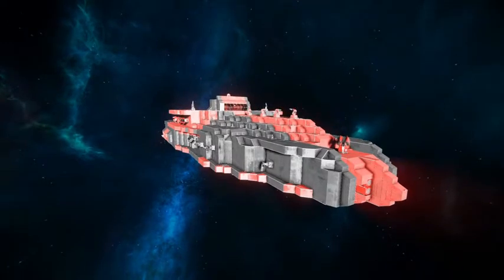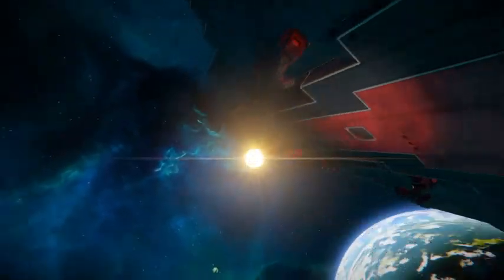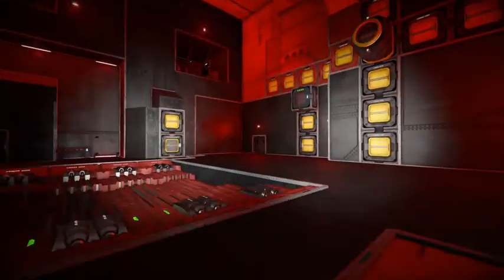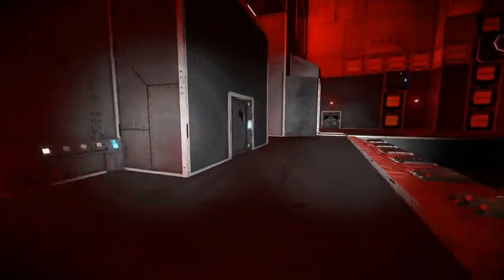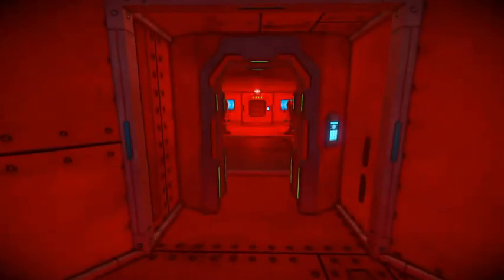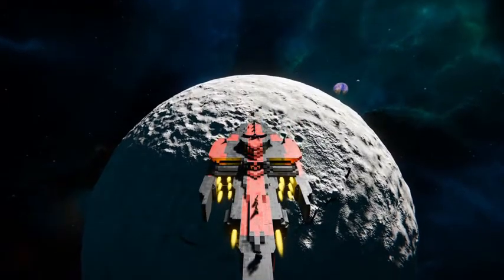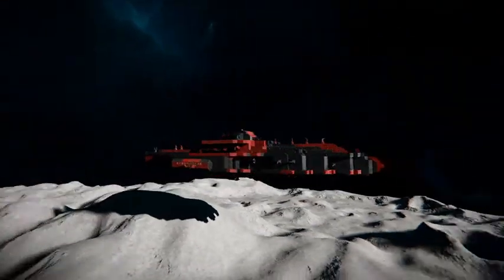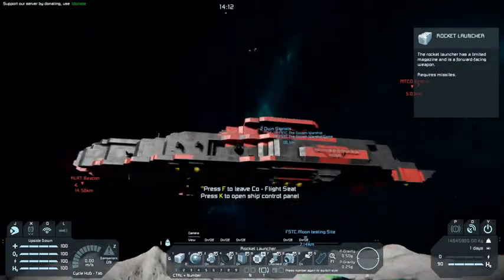The Goliath Warship Showcase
Hello and welcome, today video is another ship showcase!

Here are some networks you can follow me on

For credit please check my YT channel in the about section thank you and as always stay safe